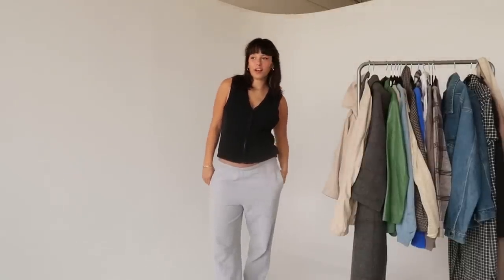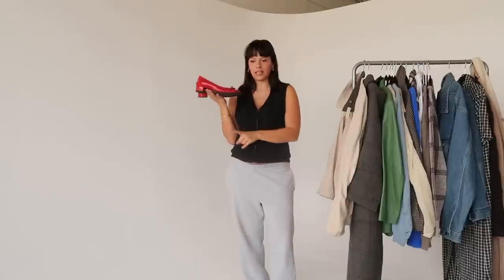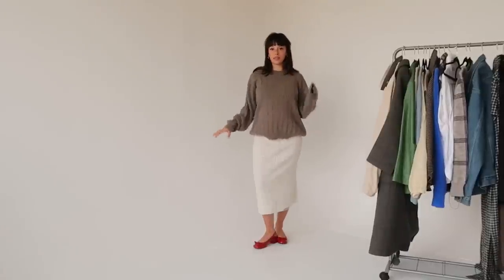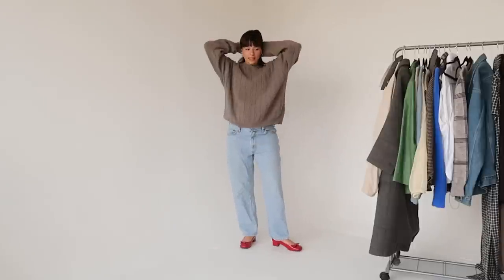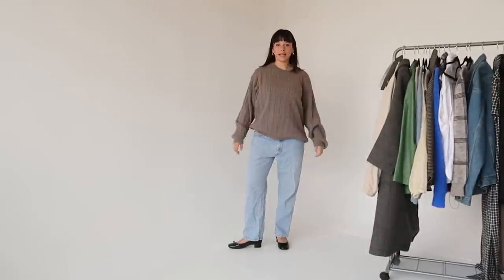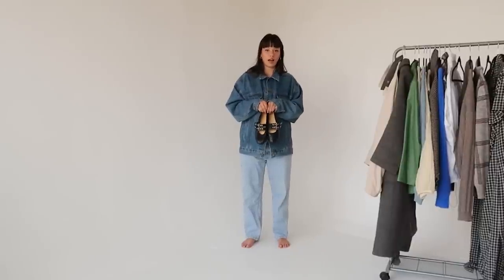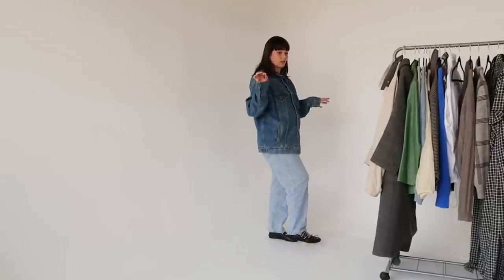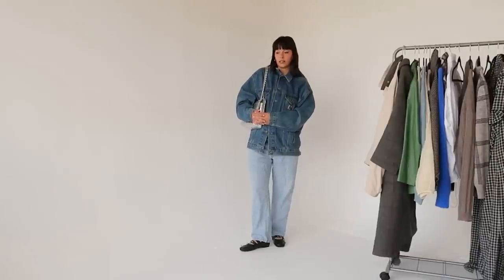how to style fall 2022 trends